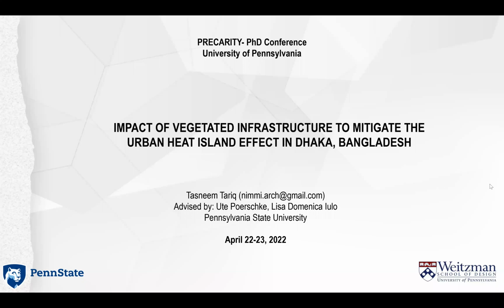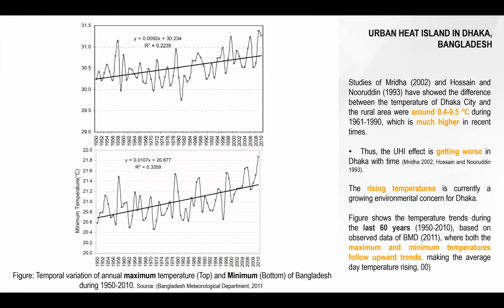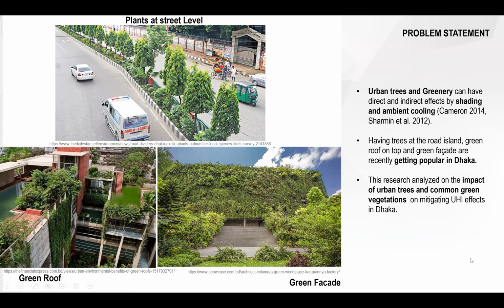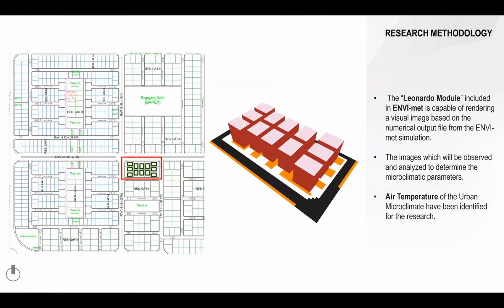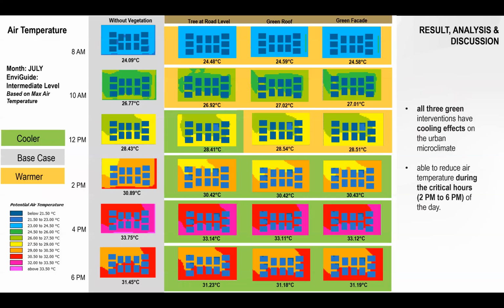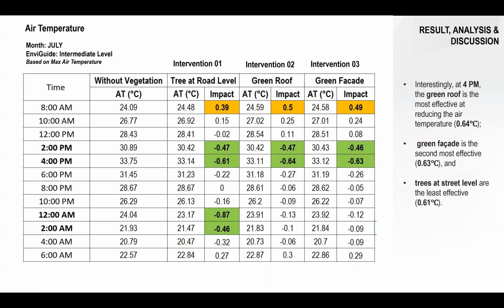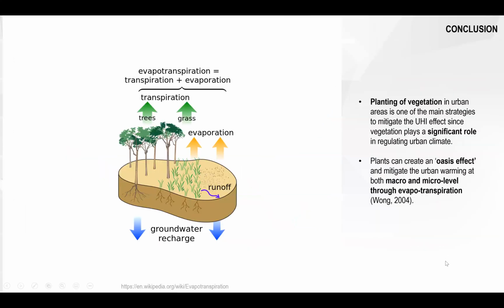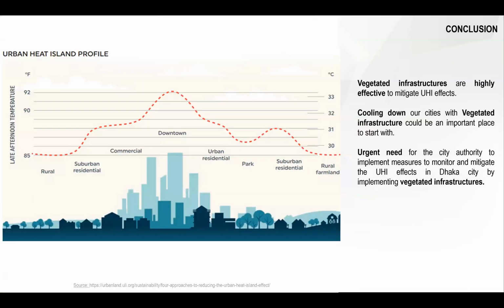IMPACT OF VEGETATED INFRASTRUCTURE TO MITIGATE THE URBAN HEAT ISLAND EFFECT IN DHAKA, BANGLADESH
Tasneem Tariq
Paper Presented at University of Pennsylvania, April 2022